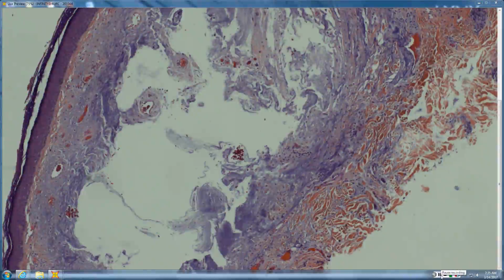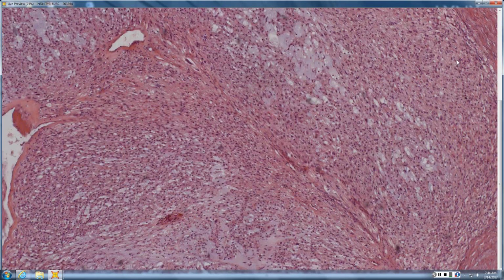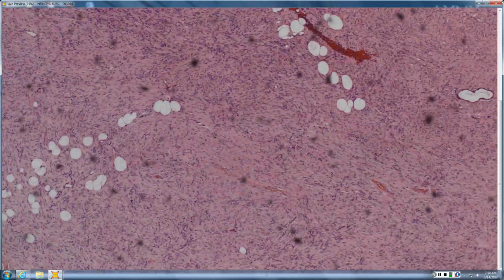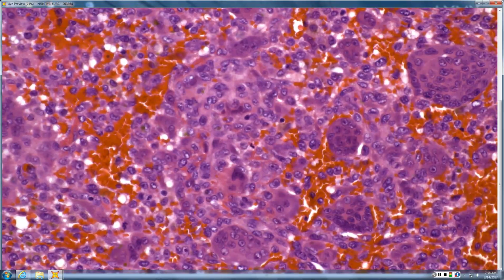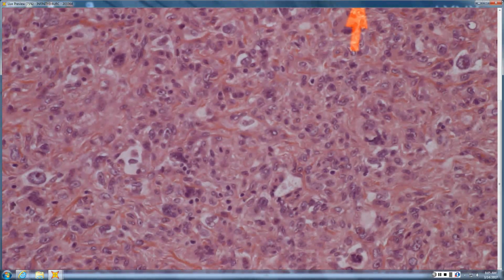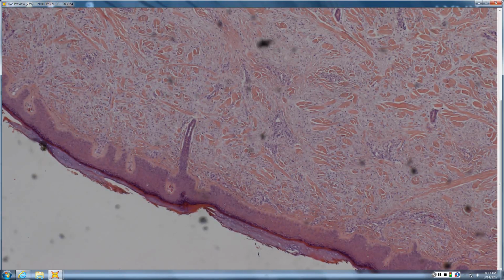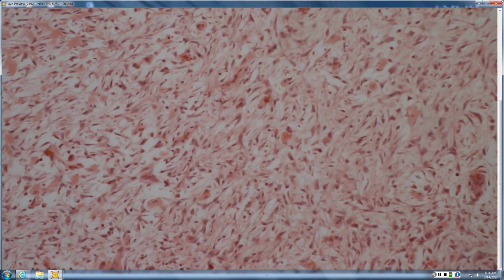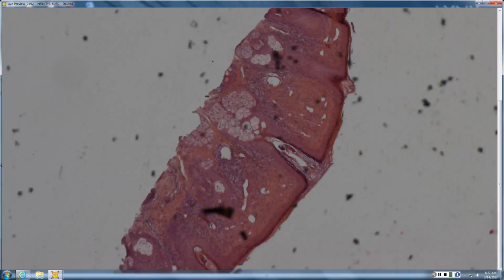2016 2017 Elston Dermpath Ch 20